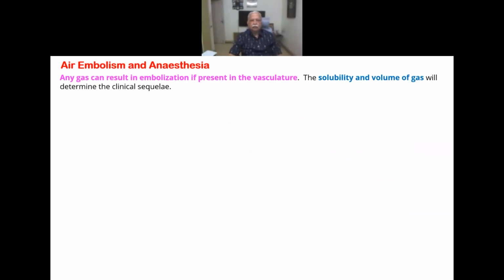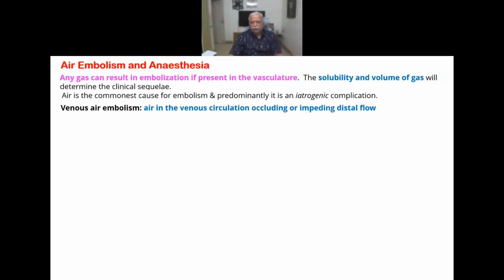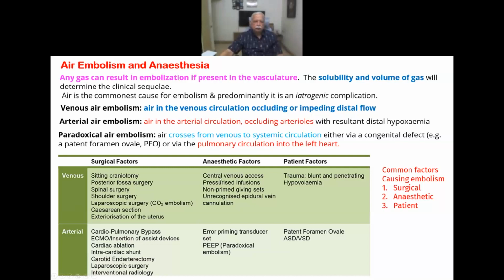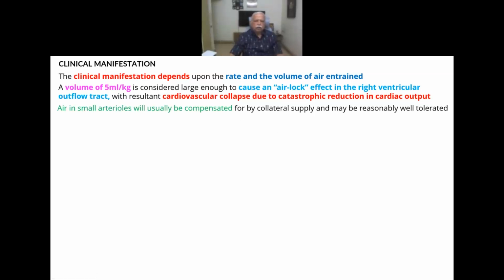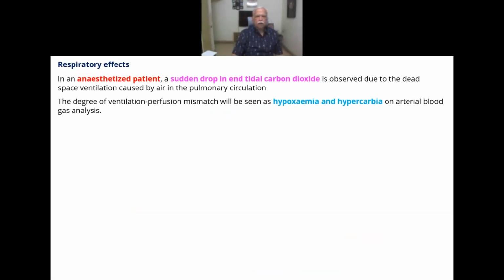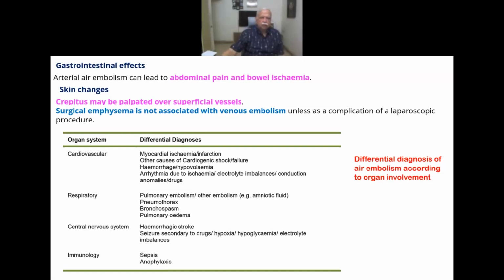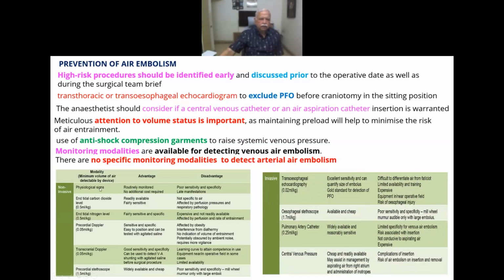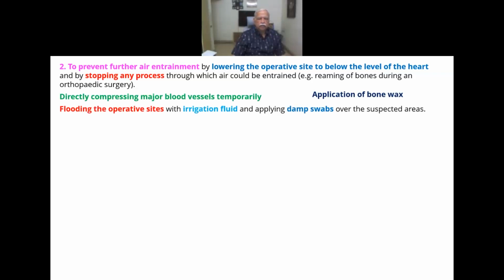11 APRIL 2024 AIR EMBOLISM AND ANAESTHESIA - DR SANJUTHA AND PROF V NAGASWAMY